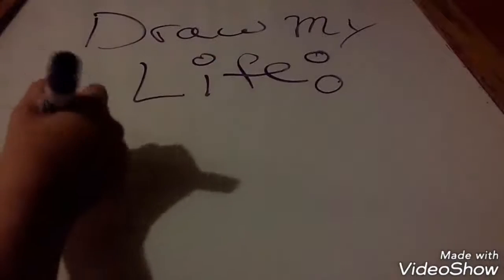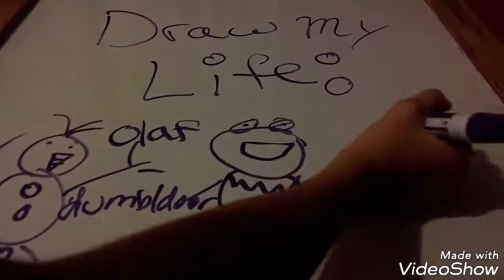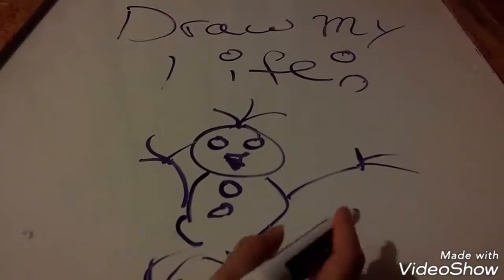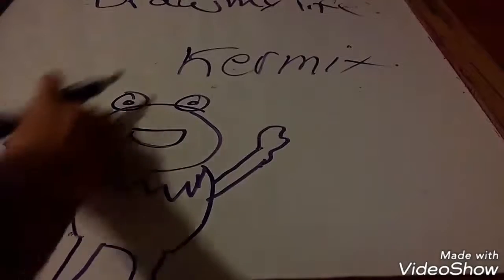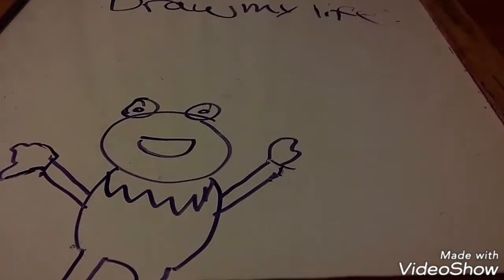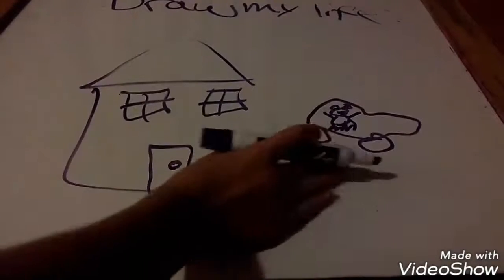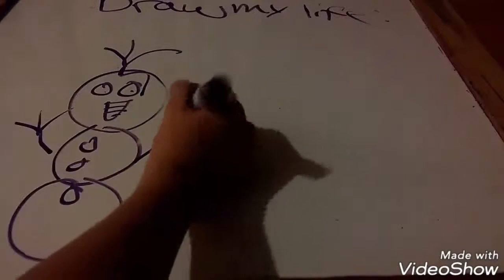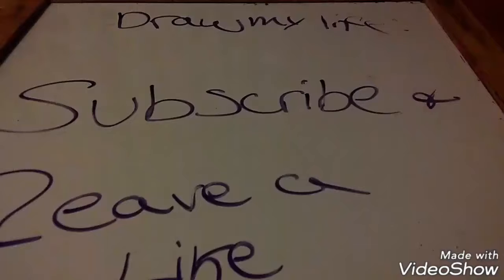Draw my Life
Our Draw my Life version of Kermit the Frog from The Muppets and Olaf (which we call dumbledoor) from Disney's Frozen movie's lives. We do not take any ownership or credit for these characters we do not own them. Please no Copyright. If you all of this you are awesome! Enjoy our terrible video!😘